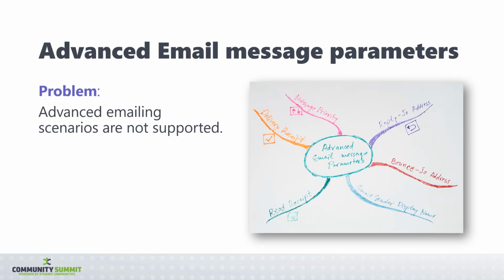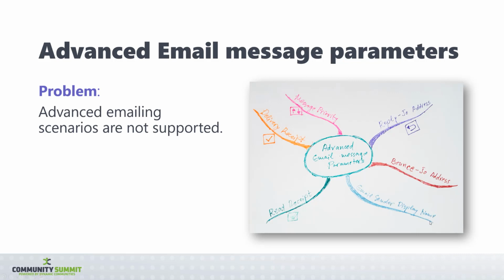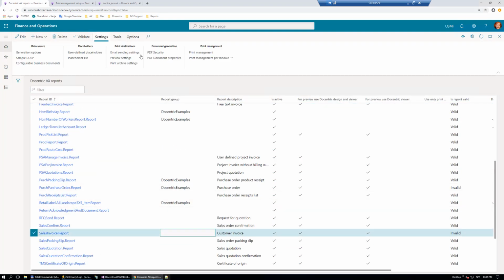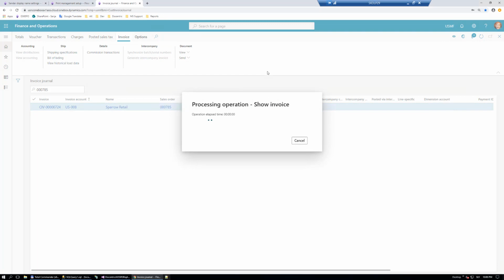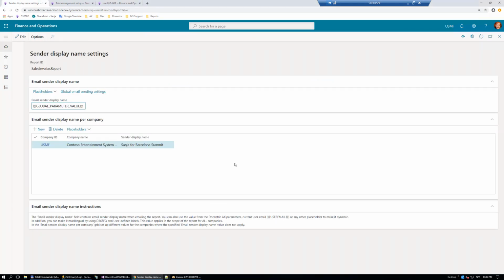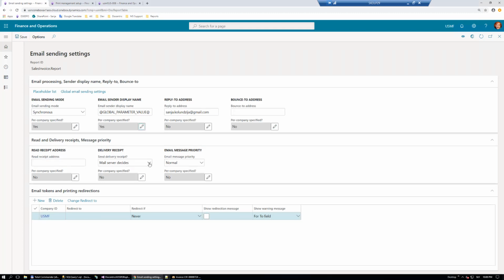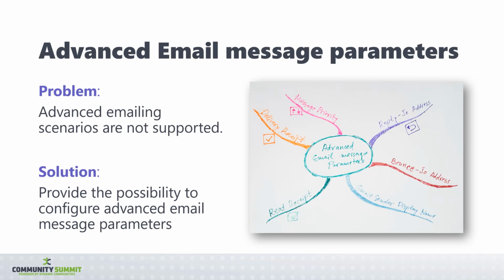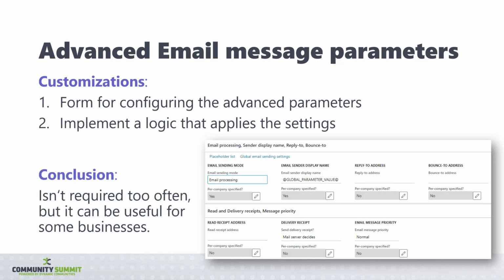Emailing 05 - Advanced email message parameters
D365FO problem: advanced emailing scenarios are not supported.
Docentric solution: provide the possibility to configure advanced email message parameters.